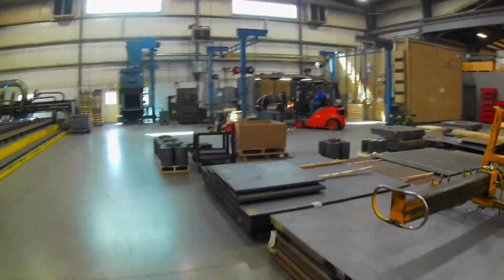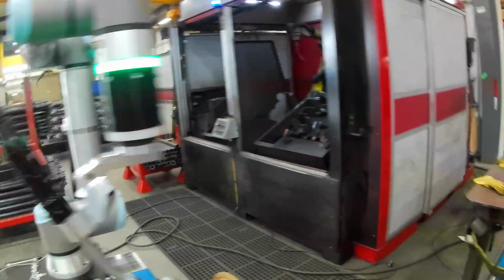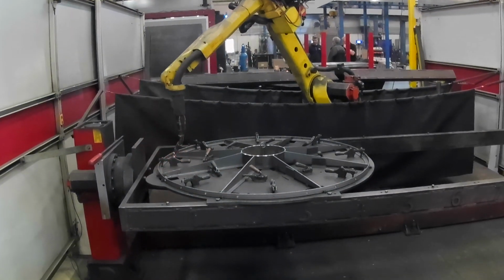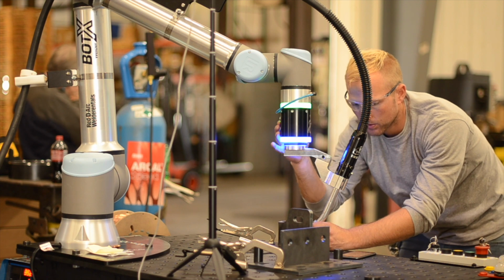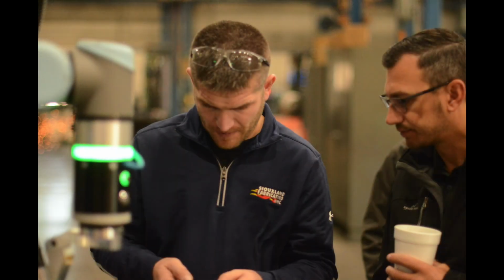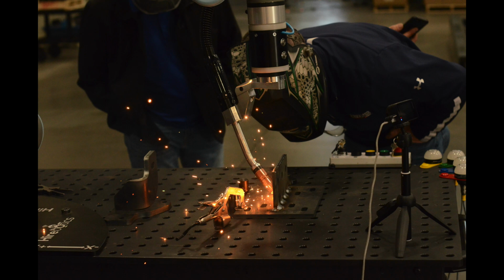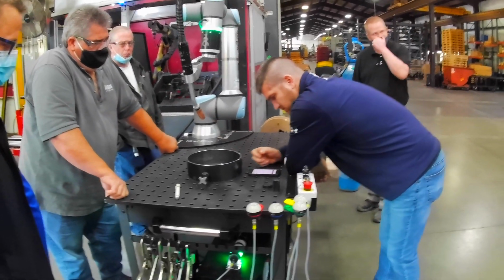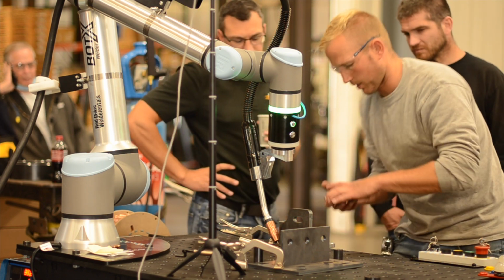Siouxland Interview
BotX user Siouxland discussing the benefits of BotX welding.